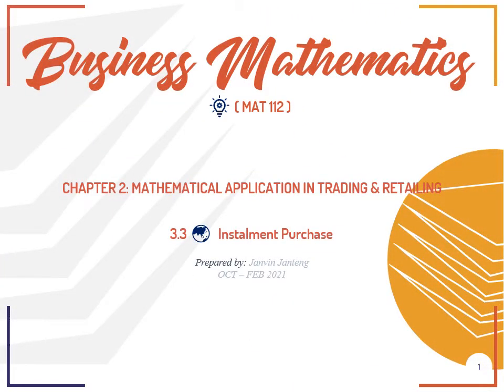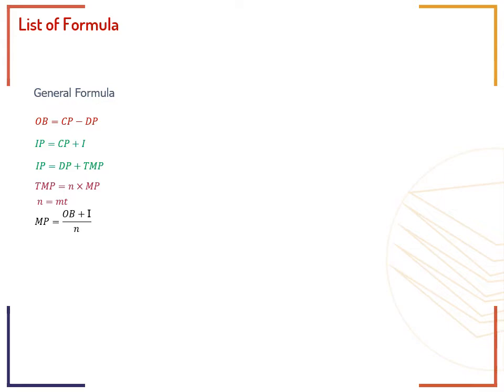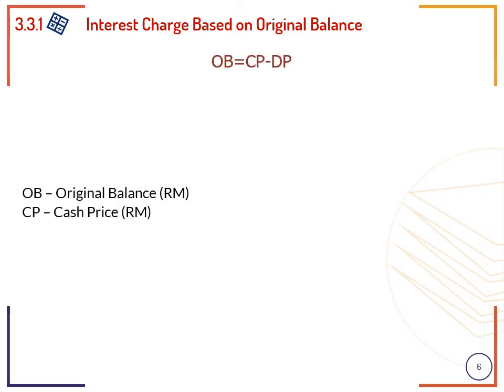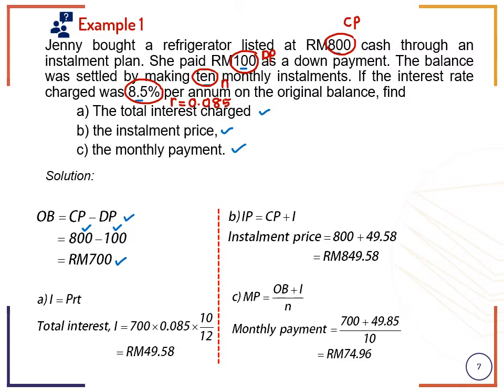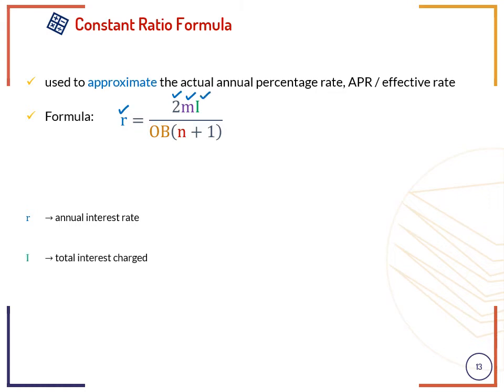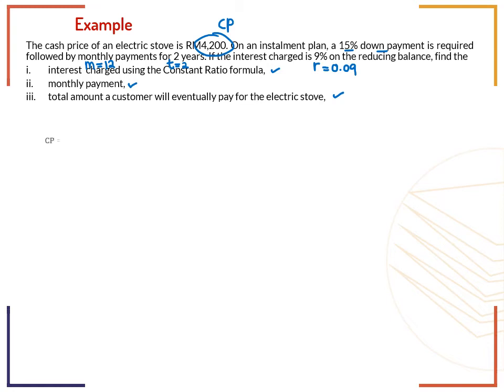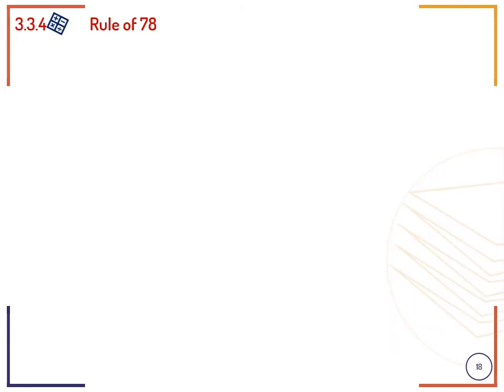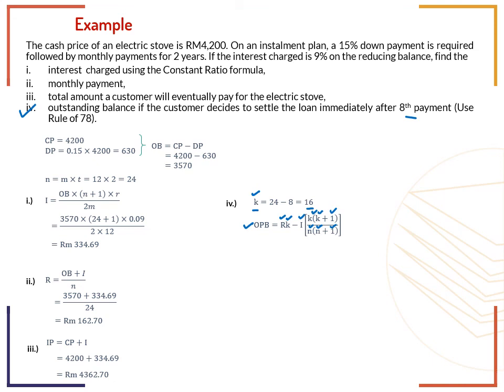Biz Math INSTALMENT PURCHASE